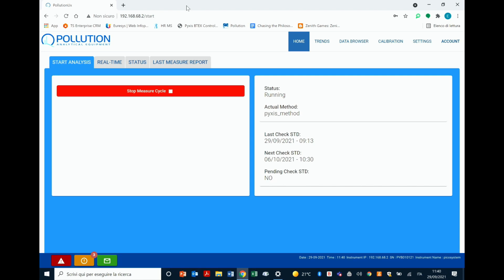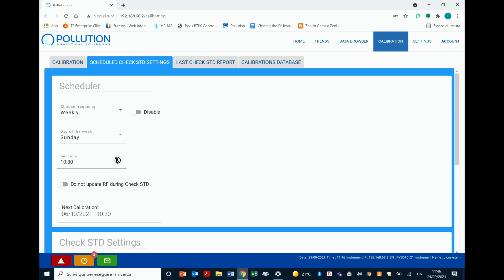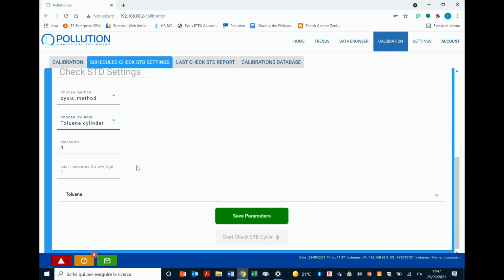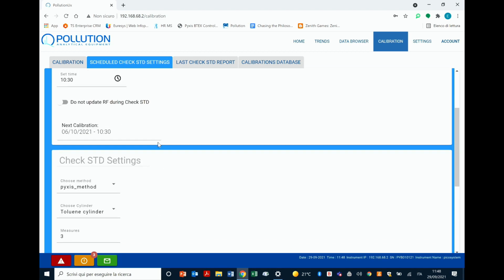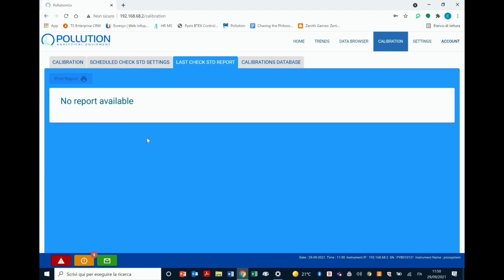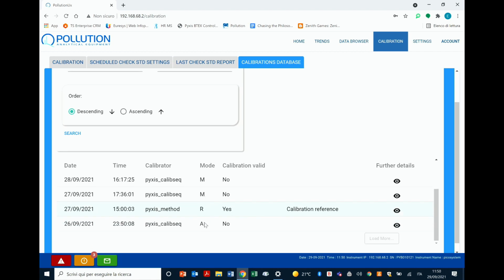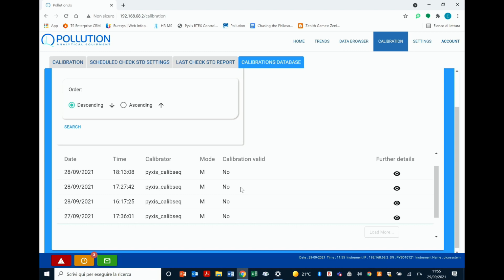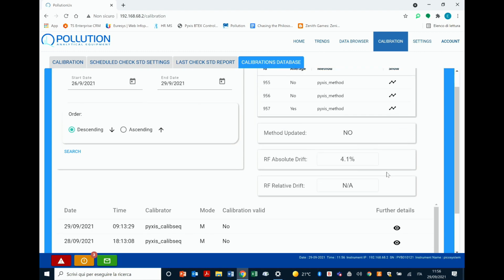PyxisGC BTEX: GUI - Auto-Check